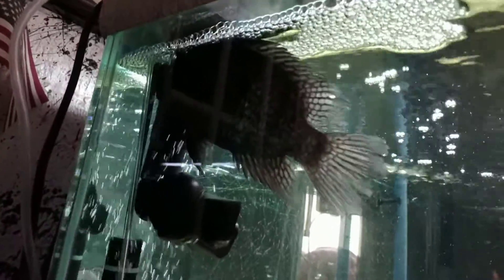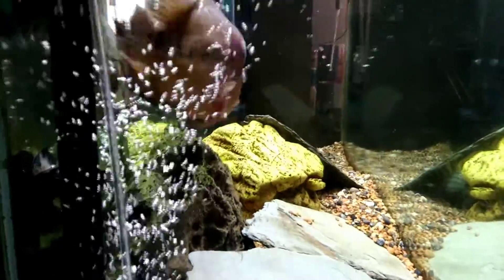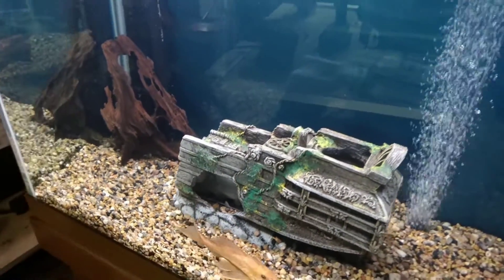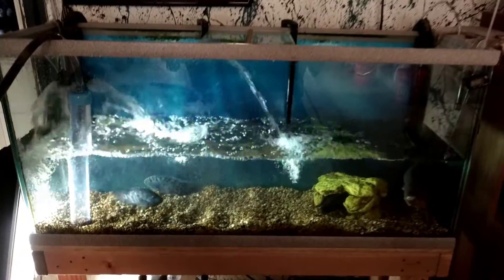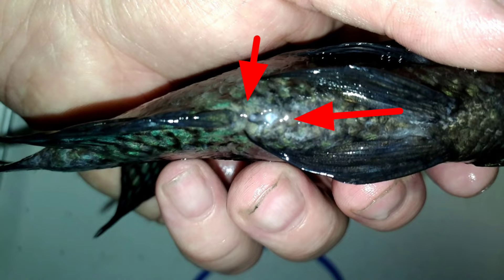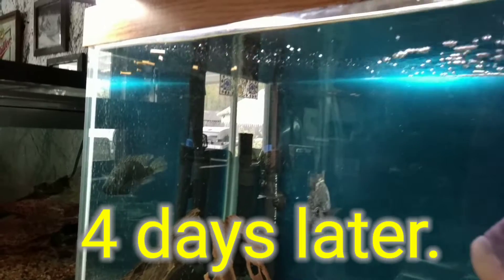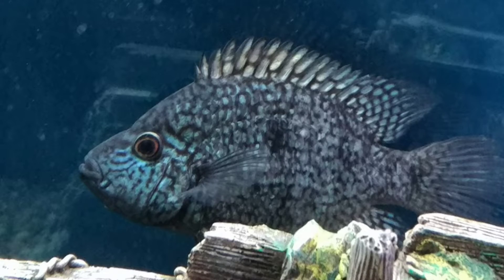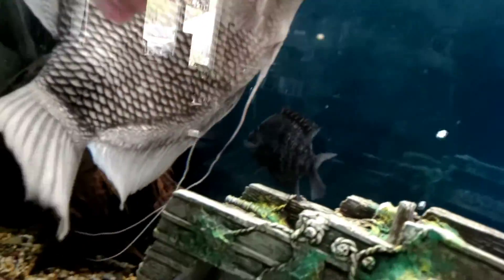Blue Texas cichlid being vented and moved.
So my beautiful Blue Texas cichlid has gotten about as big as my hand. I'm not sure if my flowerhorn hybrid is trying to mate with the Texas cichlid but I decided not to risk it. So I'm taking my blue Texas out and will be checking if it's male or female this is called venting. Then we'll check out some footage and see how it is actually doing with the other big fish.